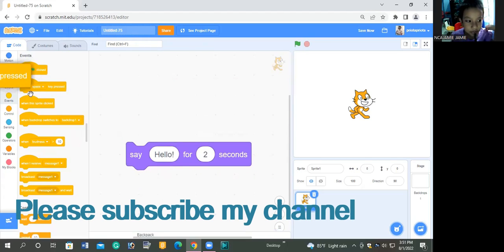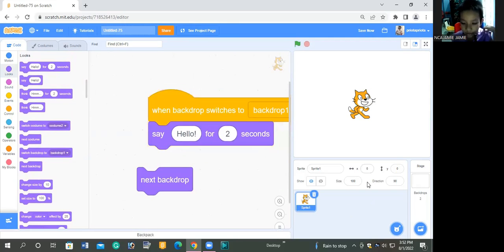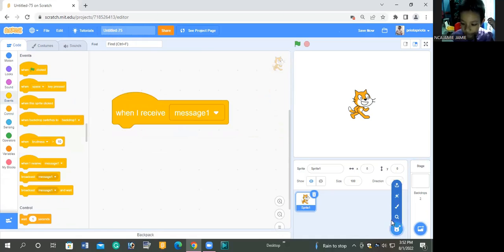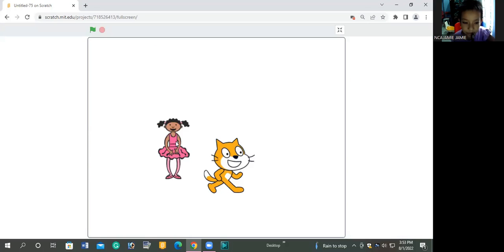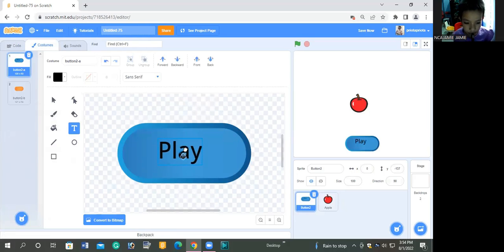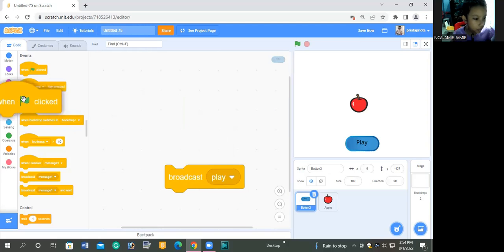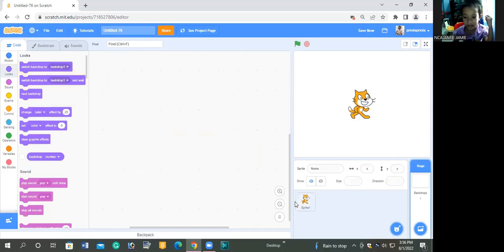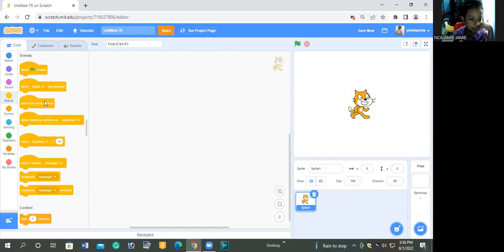Programming For Kids 03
It is tutorial 03 about event block